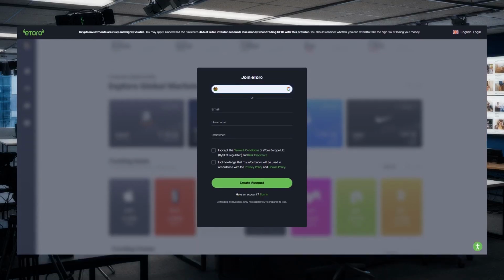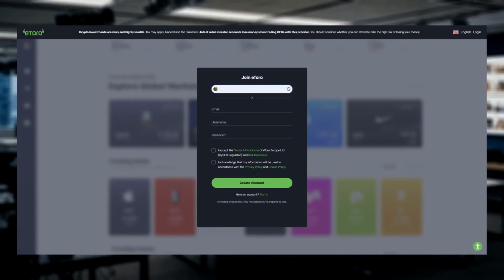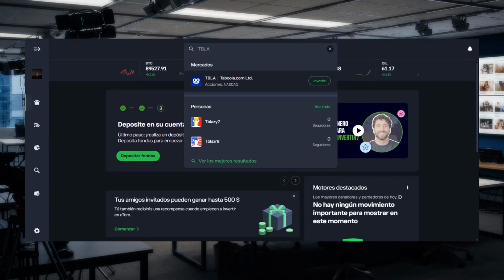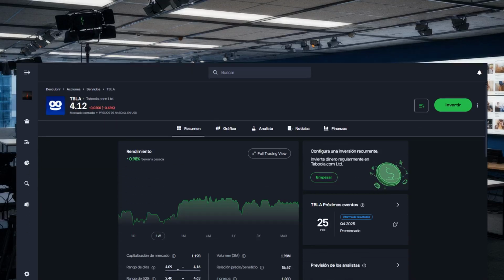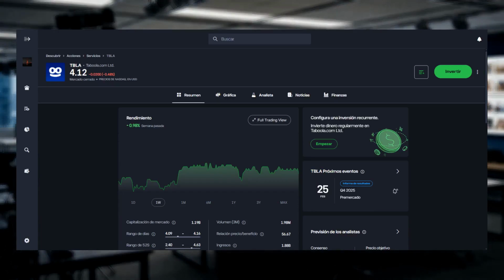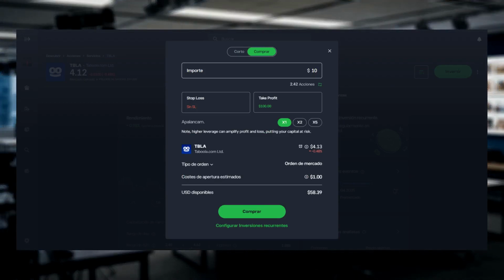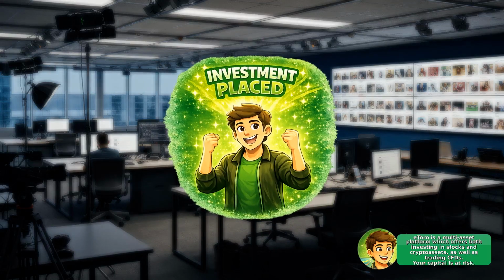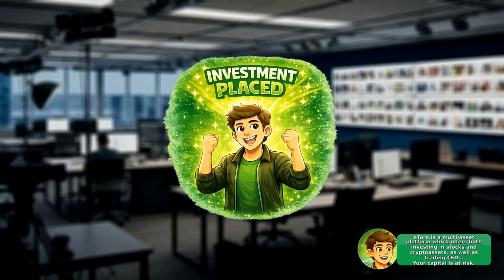How to Invest in Taboola.com Ltd. (TBLA) Step by Step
Educational walkthrough showing how to buy shares of Taboola.com Ltd. (TBLA) using a common broker interface.
Taboola.com Ltd. is a digital content discovery and native advertising company that helps publishers recommend articles and media to online audiences. The company is listed on NASDAQ under the ticker TBLA. This short video outlines the practical steps to locate and purchase the stock through a brokerage platform, using eToro as an illustrative example.
Steps covered: 1) Register and verify your brokerage account, usually by uploading an identity document; 2) Add funds to your account; 3) Use the broker search field to enter the ticker TBLA and find the NASDAQ listing for Taboola.com Ltd.; 4) Review the asset page to confirm company details and the price chart; 5) Place an order by selecting an amount, reviewing the order, and confirming the trade; 6) Monitor your new position in your portfolio.
Remember this video is educational and does not constitute investment advice. Verify all details on your chosen platform before making any trades, and consider your own risk tolerance and objectives. Market conditions and order execution may vary; orders placed when markets are closed may execute when the market reopens.